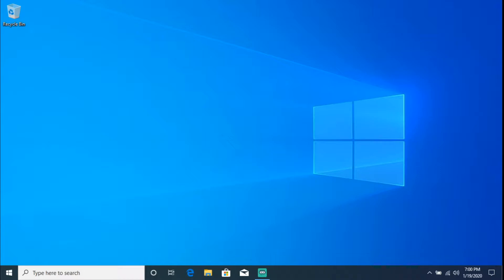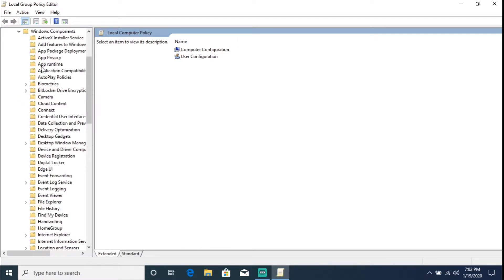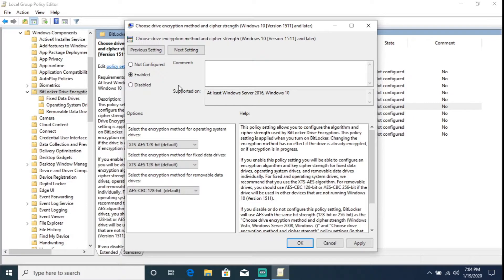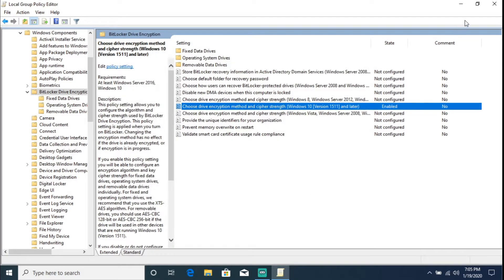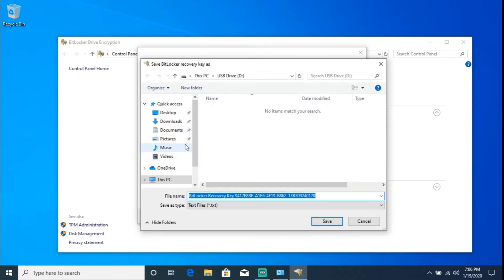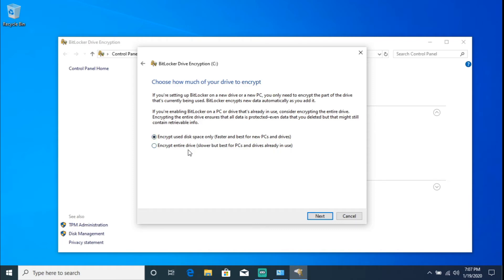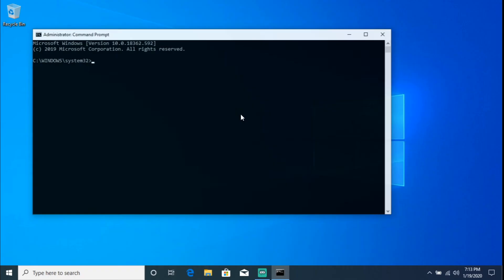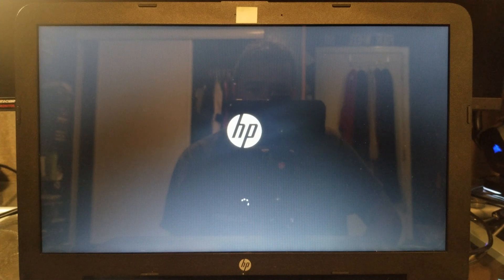Windows 10 - Enable Bitlocker AES 256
How to enable bitlocker on a Windows 10 Pro OS.

Requirements
1) Windows 10 Pro or higher (Win10 Home will not work)
2) PC with a TPM chip

Tools & Gear I Use:
Editing Software